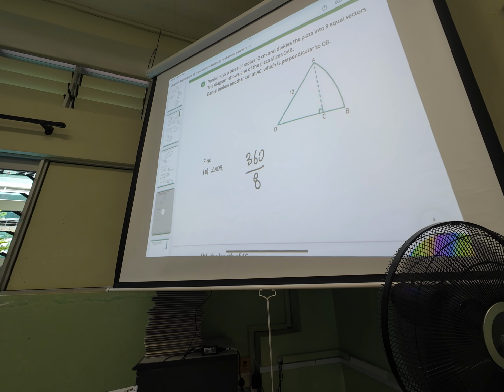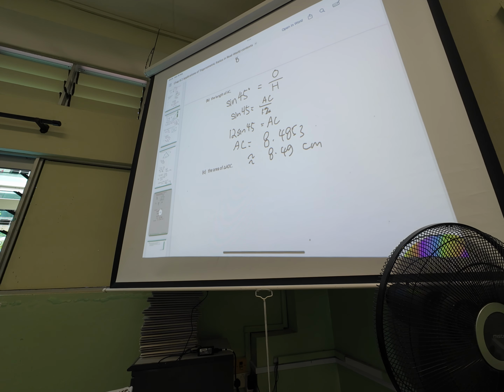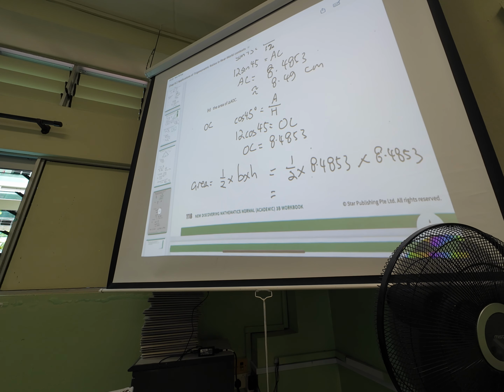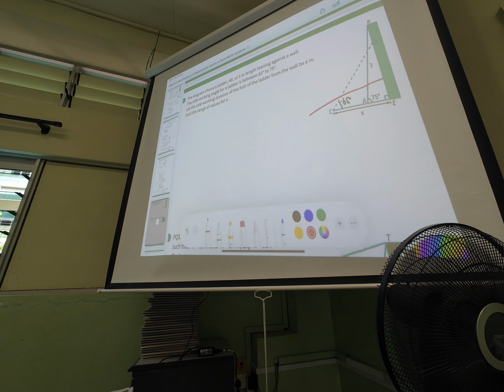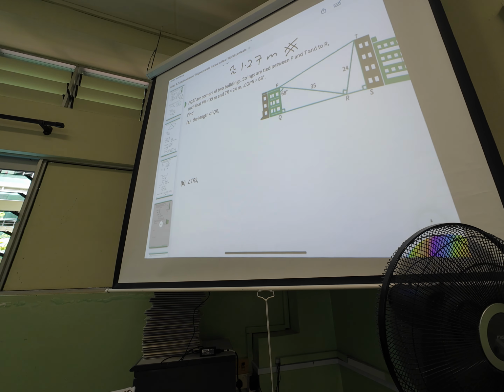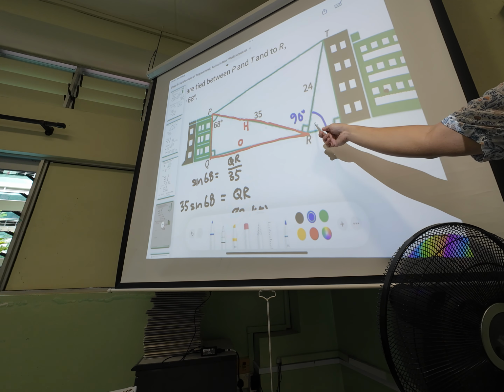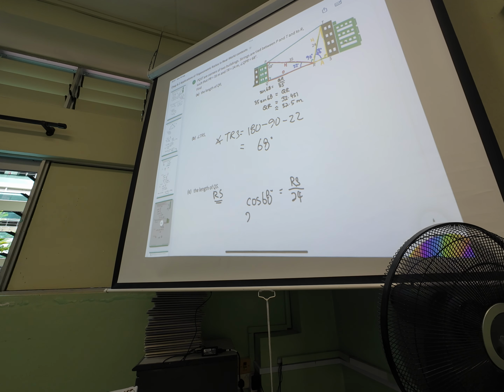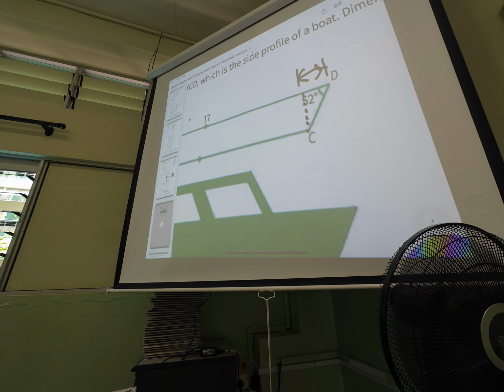2025 3NA Math 8.2 Trigo Real Life 1/2